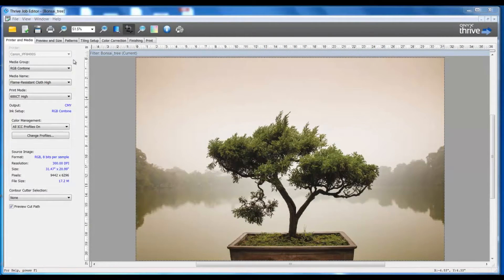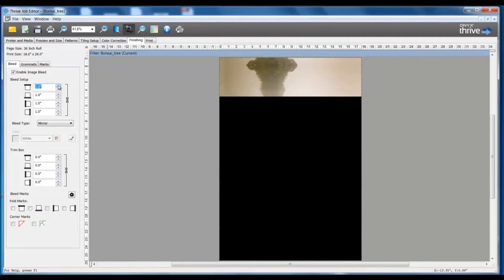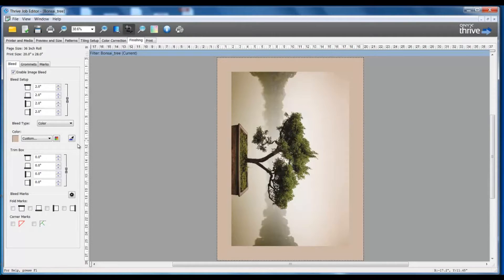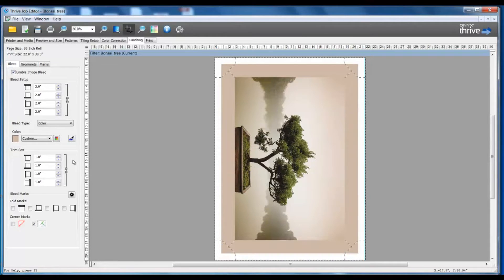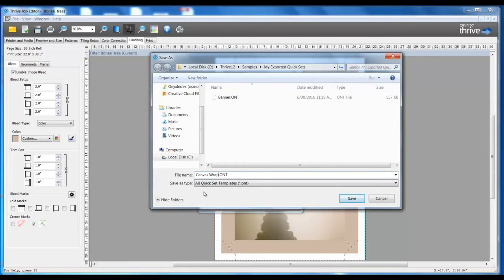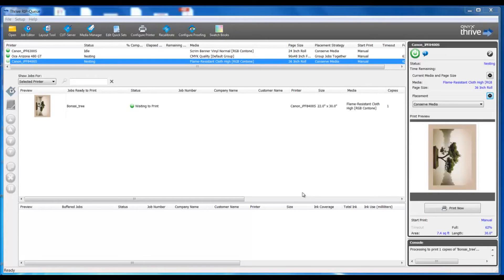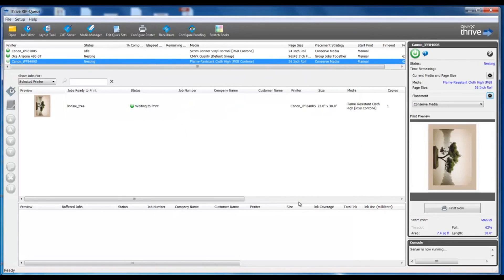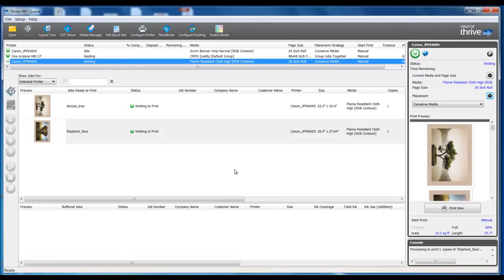ONYX Software: How to create a canvas wrap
In this training video, our ONYX expert shows you how to create a canvas wrap in Job Editor. Learn the step-by-step process that will allow you to easily create a canvas wrap along with the options and features within the software.